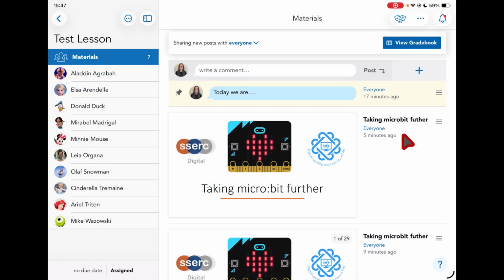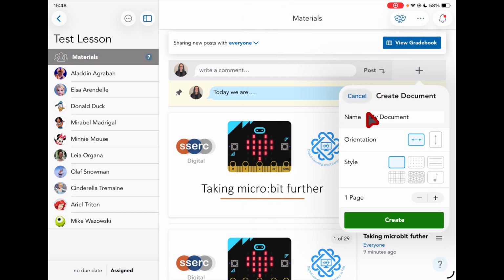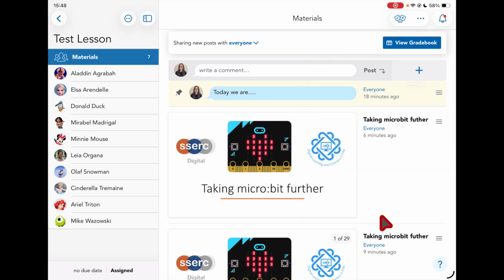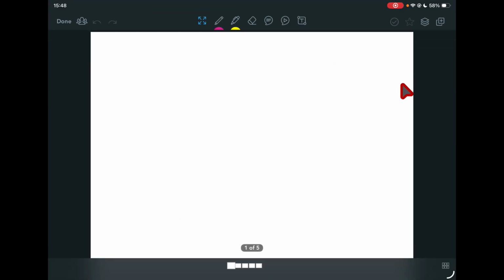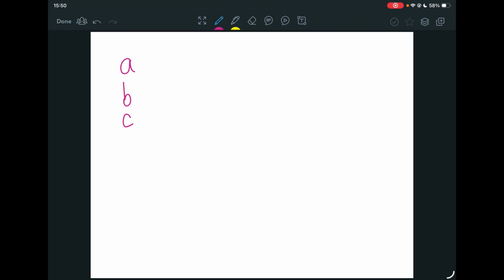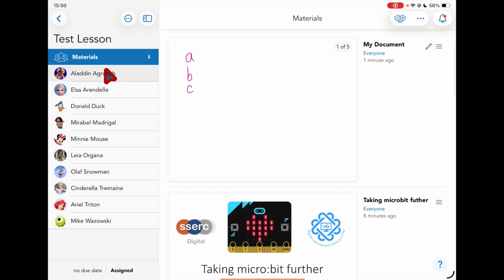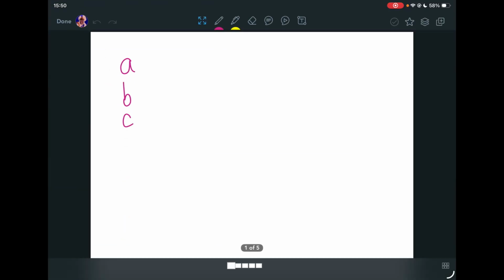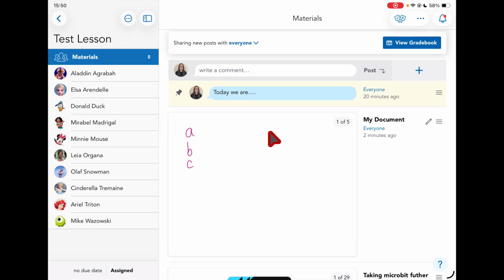Showbie: Mini Whiteboard Feature - Transforming Learning Fife